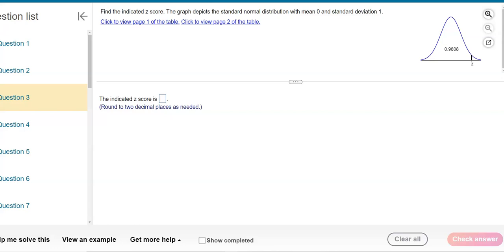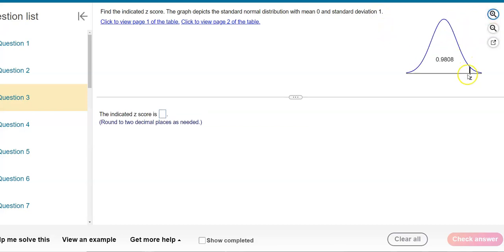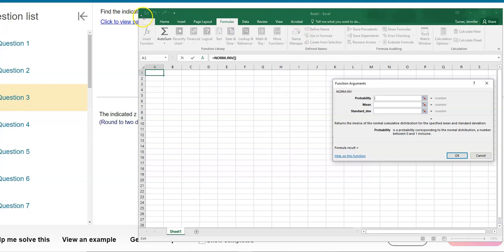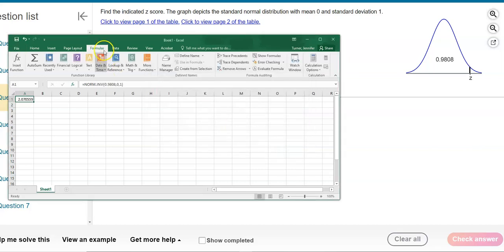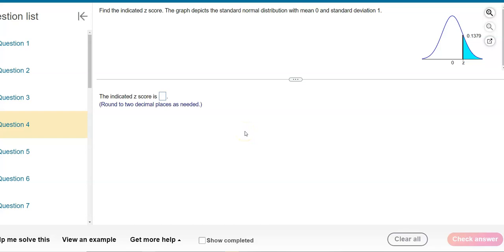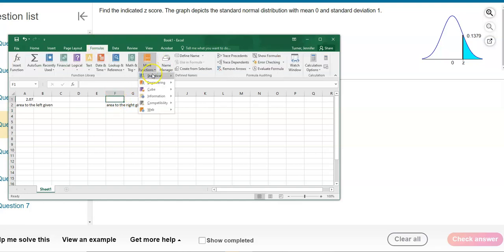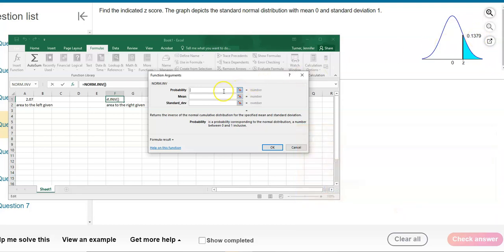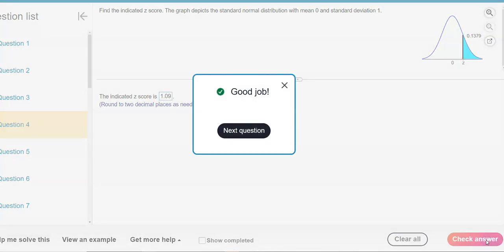Finding Z Scores using NORM INV in Excel